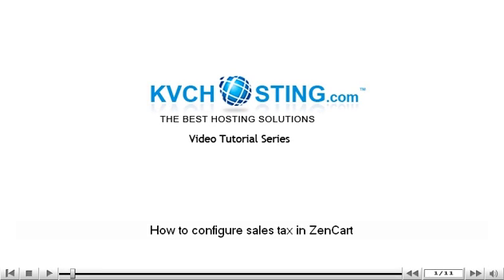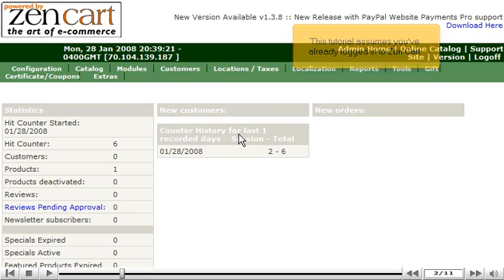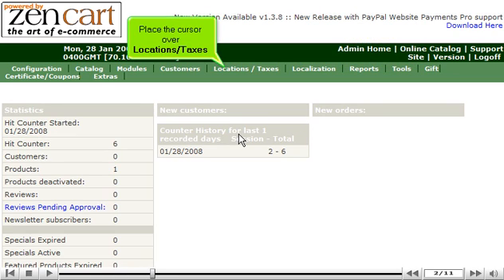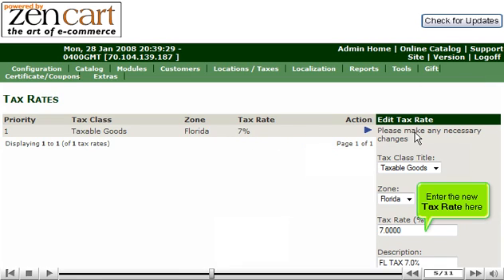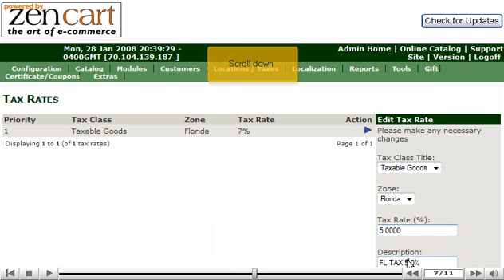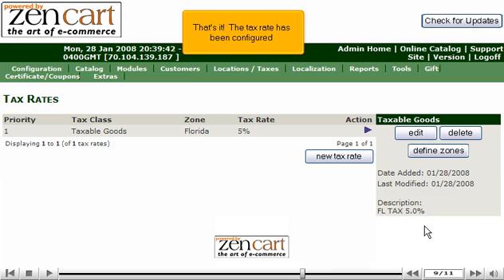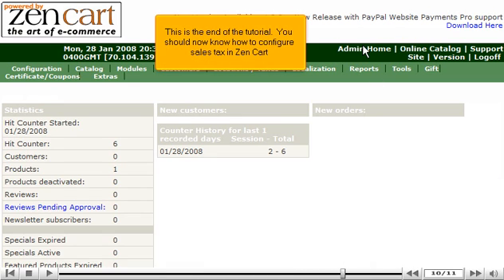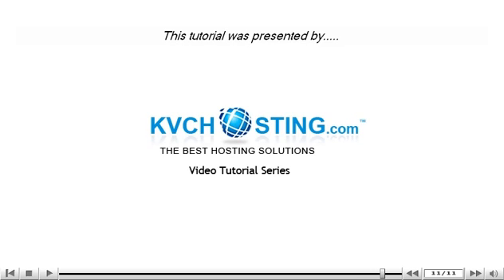How to configure sales tax in ZenCart - Zencart Tutorial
How to configure sales tax in ZenCart
Log in to ZenCart
• Place cursor over location/taxes. Click on tax rates.
• Click on Edit button. Enter parameters and click on update button when done. The tax rate will be altered.